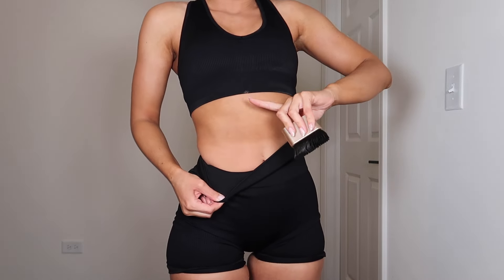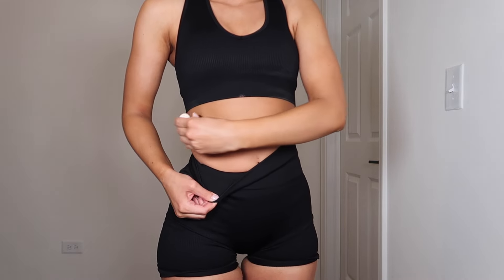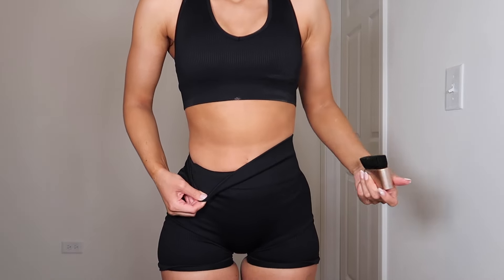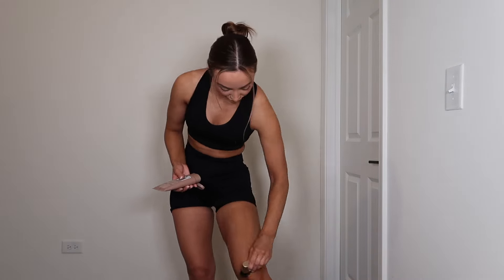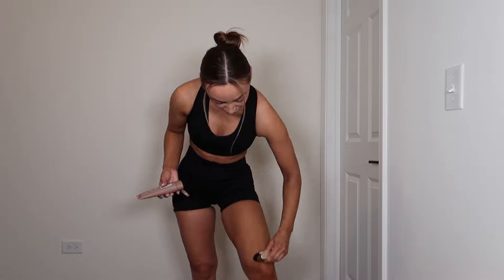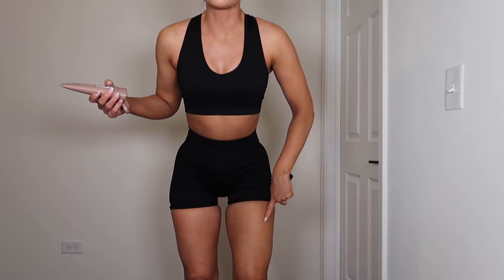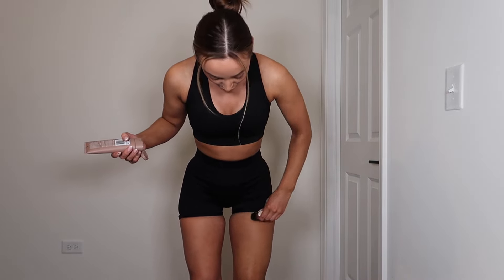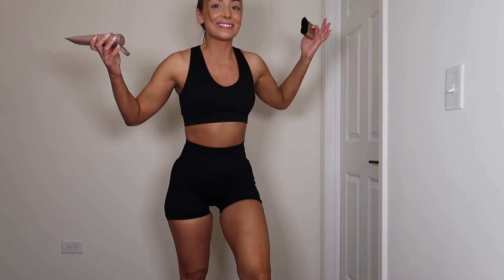Trying Out Bali Body's NEW Instant Tan Cream | Bali Body Instant Tan Cream Honest Review + Try on!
Hey loves! In today's video, I am doing a review and demo of the Bali Body Instant Tan Cream in Dark!! This instant self tanner is BRAND SPANKING NEW, so I wanted to show you guys how it looks when applied, and give you all my honest review and demo of it! After seeing the price and the performance of this instant self tanner, I am SHOCKED to say the least! I'm always on the hunt for a new self tanner so please let me know if there's one you'd like me to try/review!

PRODUCTS MENTIONED:

INSTANT TAN CREAM | BALI BODY